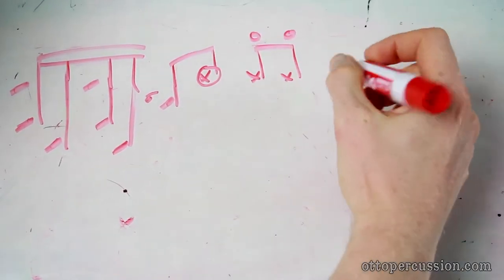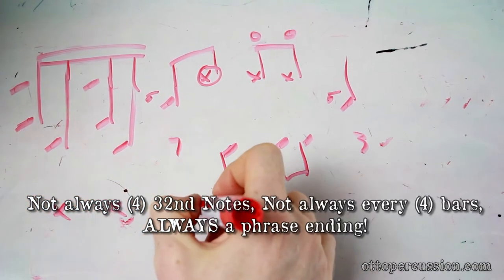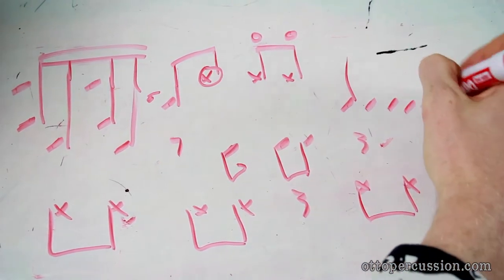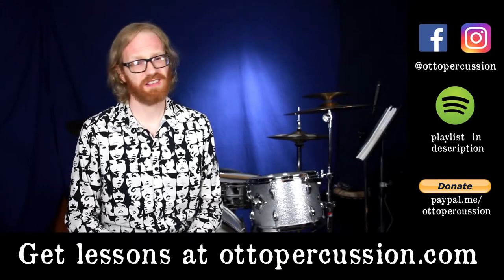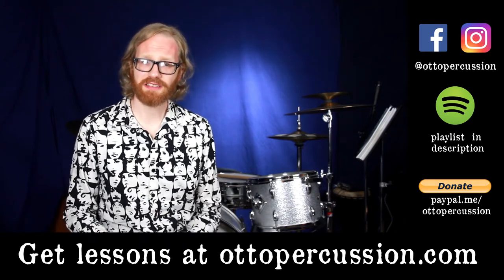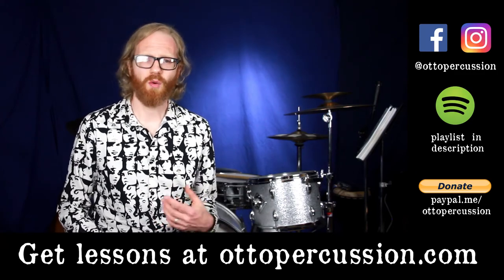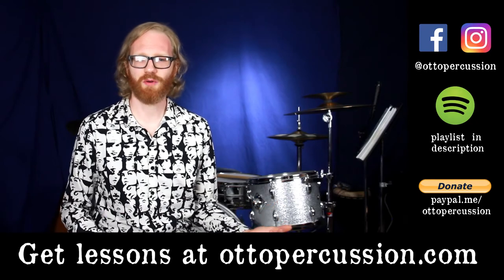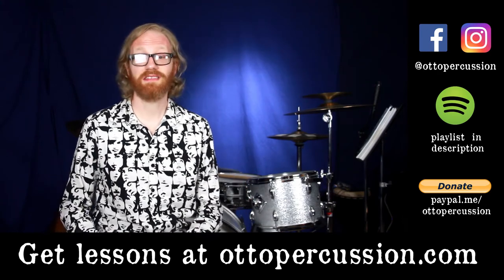Groove Of The Month - August 2020 - Cath ...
It's not Grapevine Fires ...

It's Cath ... from Death Cab For Cutie and Jason McGerr.